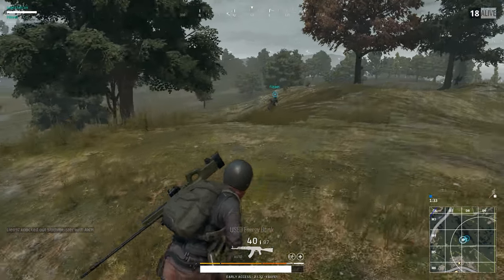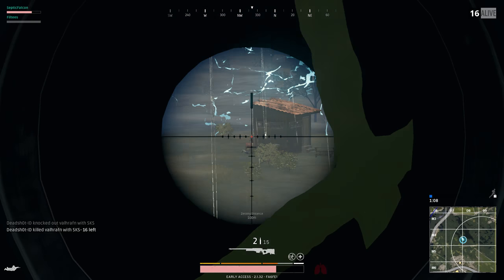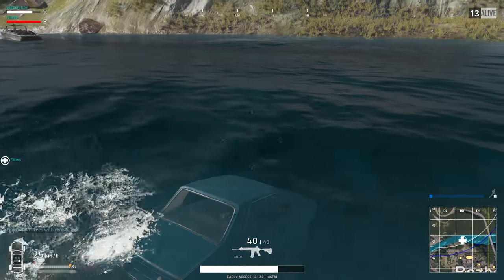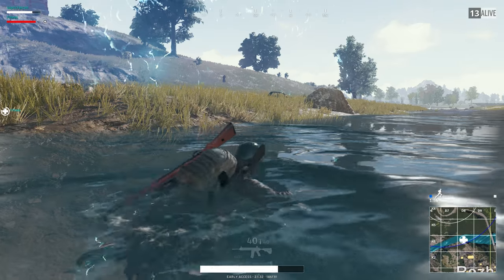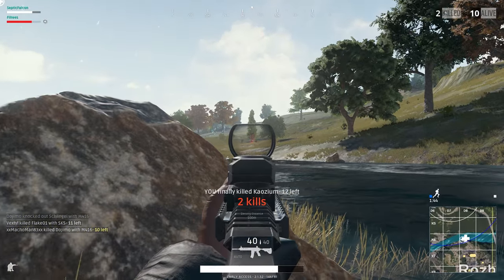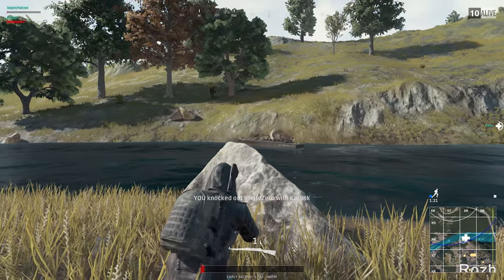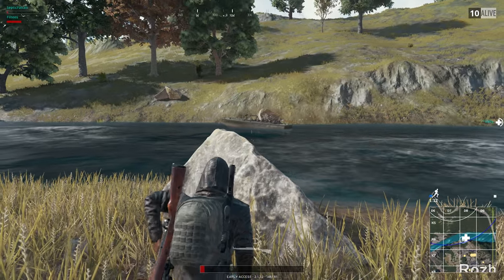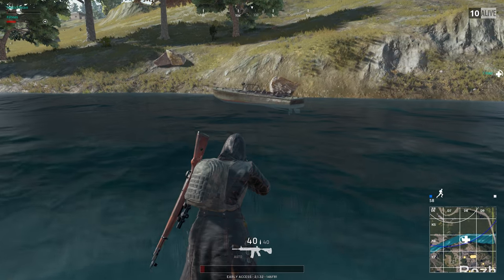Lets Talk TACTICS! ~ PLAYERUNKNOWN'S BATTLEGROUNDS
Today we talk what tactics are using, since PLAYERUNKNOWN'S BATTLEGROUNDS hit Steam early access.

Kermode - Christian Nanzell